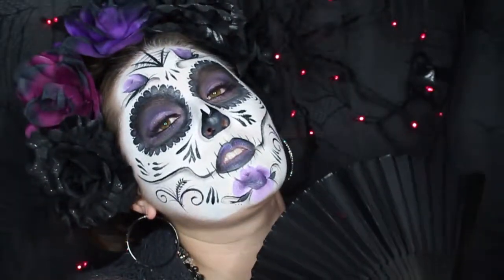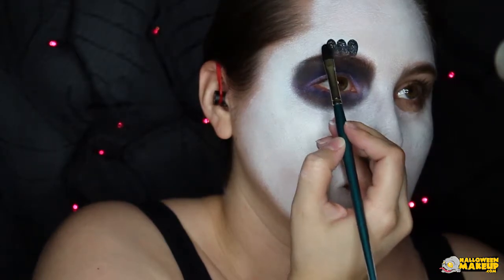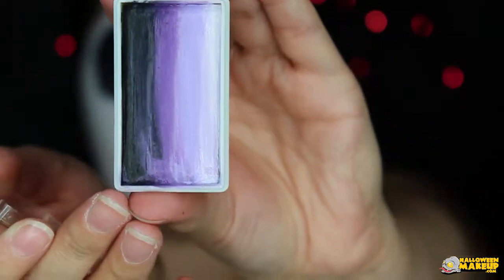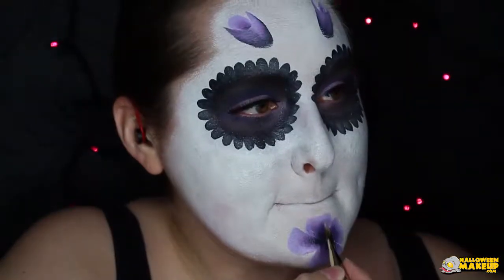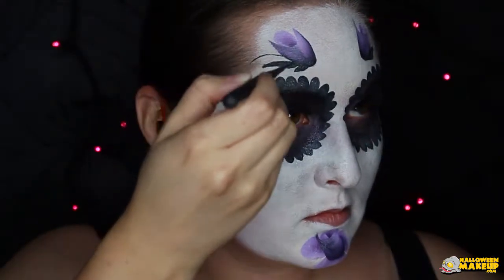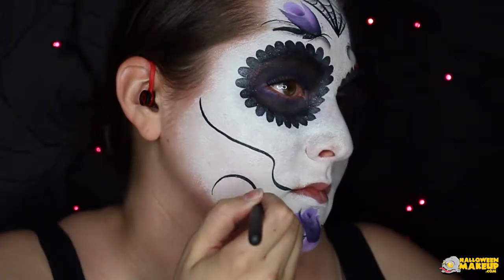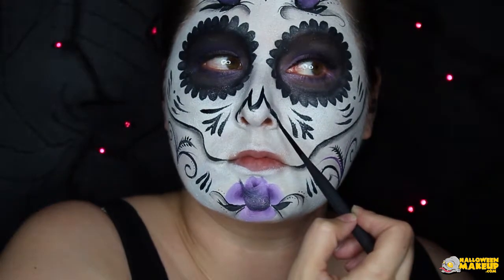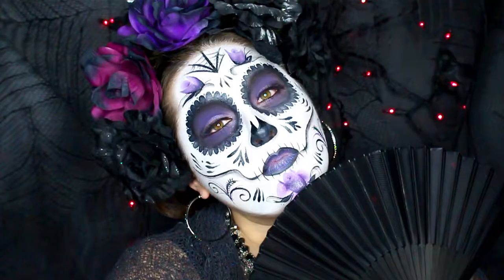Calavera "Sugar Skull" Face Paint Tutorial by Bengal Queen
Calaveras (Sugar Skulls) are decorative skulls typically made from either sugar or clay, and are an integral part of the Mexican celebration of "Dia de los Muertos" (The Day of the Dead). Sugar Skull makeup and face paint are popular elements of the celebration to honor the passing of loved ones once a year on November 1st and 2nd. Learn how to create your own beautiful Sugar Skull in this tutorial! 💜💀

I also wanted to honor this look and my heritage by recording the music for this video, with the help of my Dad! We’re not professional singers by any means, but really enjoyed recording this! He also created an original guitar piece you can hear throughout the tutorial. This was a fun personal project to me and I hope you enjoy it as much as I do 😊💜🎶

Products 🎨

Tools 🛠

(Great for painting at an event - for yourself a Standard Sponge will work great!)

🖌 Small Brush (For blending the black eyeshadow under the petals, spiderweb, etc.)

🌹🌹🌹Headpiece: Create by using individual faux roses from your local craft store. Cut stems and and use bobby pins to keep them in place.

Song: "Corazón Espinado"
Artist: Santana
Songwriters: Jose Fernando Emilio Olvera Sierra

Cover vocals provided by: Joe Quesada and Alicia Quesada

Alicia Quesada has been actively working in the beauty industry for more than twelve years. From training with Bobbi Brown Cosmetics, to independently working with models, photographers, and stylists, she is well versed in the fast paced environment of the makeup world.

She has won numerous face painting competitions, been published in body painting magazines, and has a YouTube channel that has amassed over 1.5 million views and counting. You can almost always find her in her studio creating, running her business, and loving art!

See more of her work and interact with her here! 😃❤️🎨